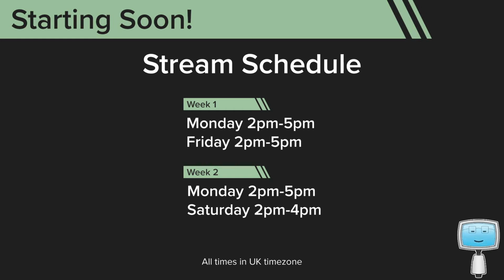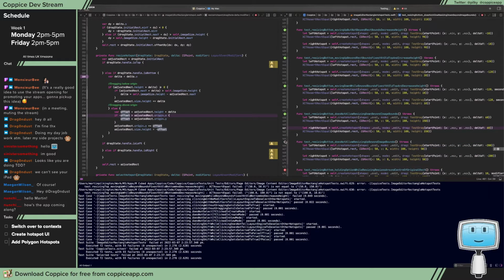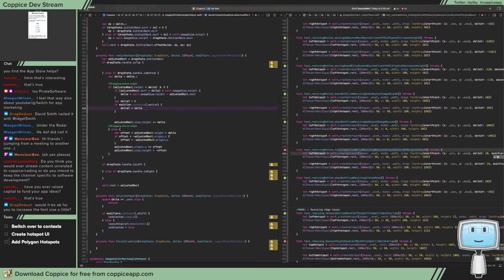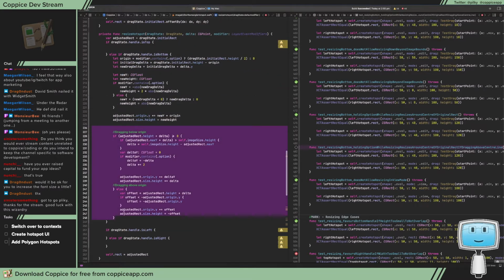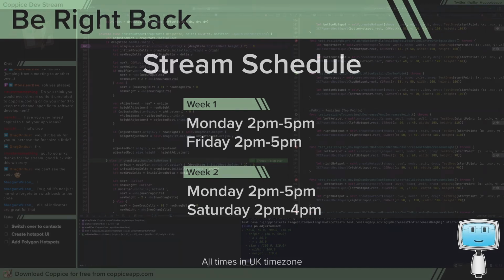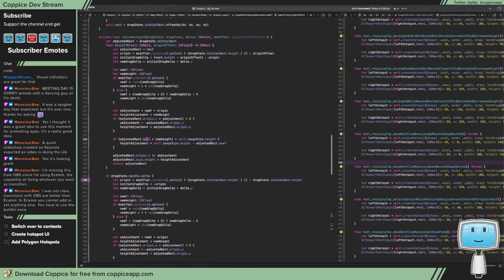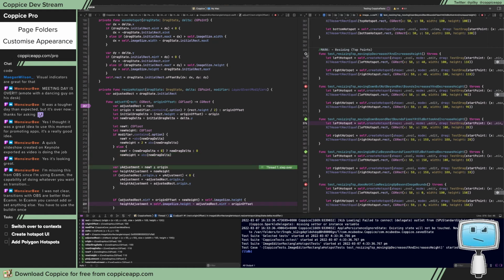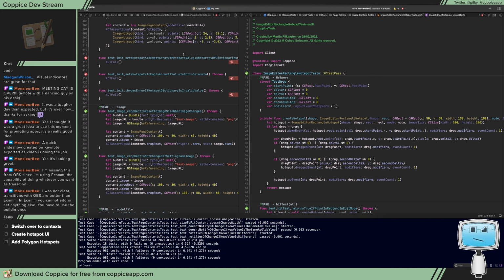Coppice Dev Stream – 7th March 2022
Coppice Development Stream from 7th March 2022. Implementing the new image linking features in Coppice